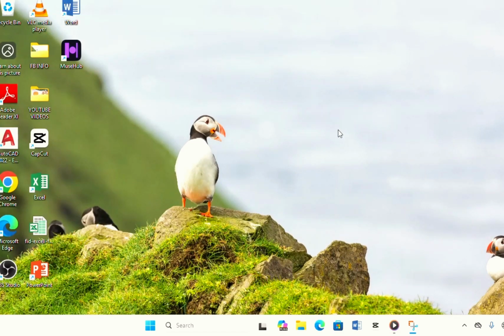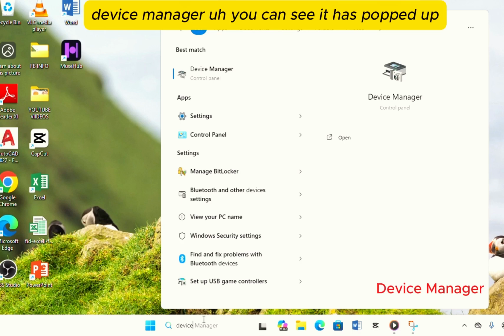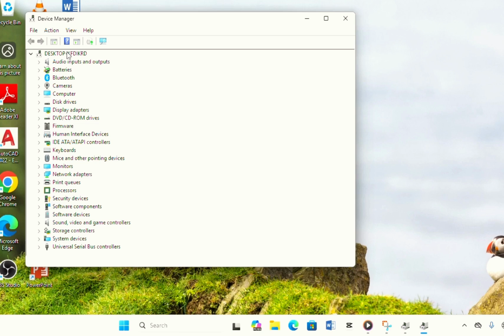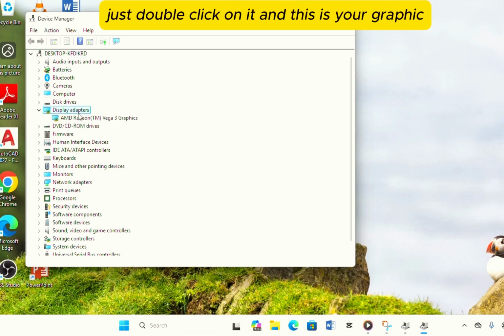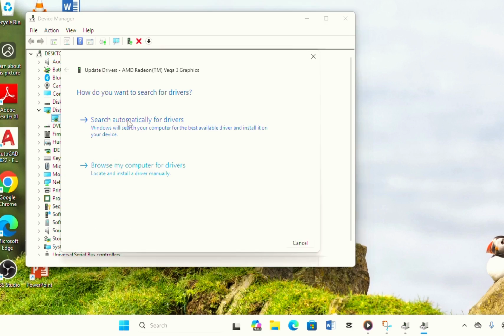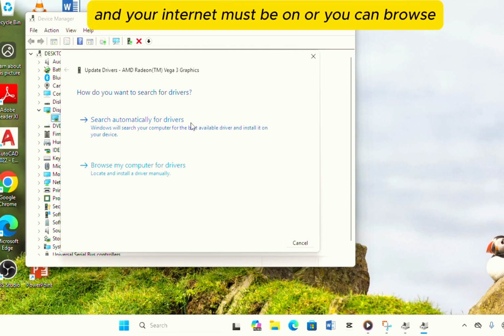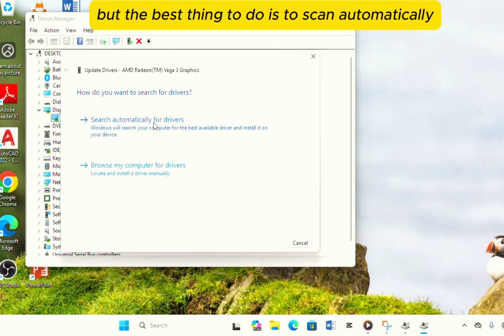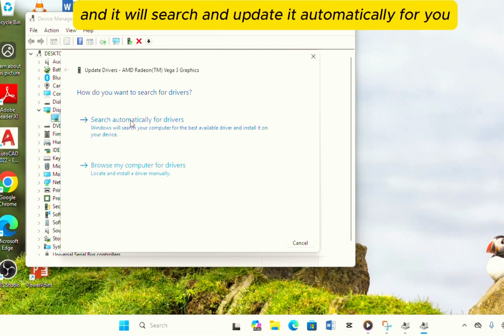Easily Check And Update Graphic Cards In Windows PC For Best Performance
Keep your Windows PC running smooth and your games performing at their best! 🎮 In this video, you’ll learn how to check and update your graphics card drivers on Windows 10 and 11. Outdated or missing GPU drivers can cause lag, crashes, display issues, and poor performance — but these simple steps will fix it.

💻 What You’ll Learn:
✔ How to identify your graphics card (GPU)
✔ How to check if your drivers are outdated
✔ Step-by-step guide to updating NVIDIA, AMD, and Intel drivers
✔ Fix display glitches, lag, and game performance problems
✔ Tips to keep your graphics drivers always up to date

⚙️ Why This Matters:
Updating your GPU drivers ensures maximum performance, stability, and compatibility with games, apps, and Windows updates. Avoid crashes, stuttering, and slow graphics with these proven steps.